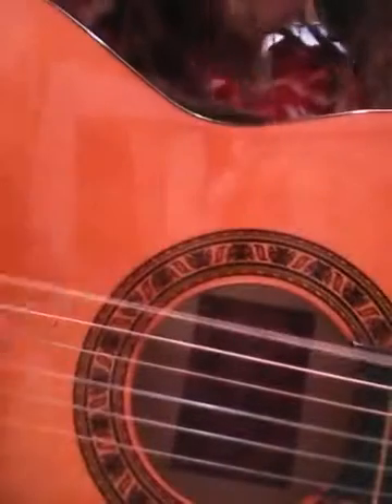How to play Jaws theme song on Guitar